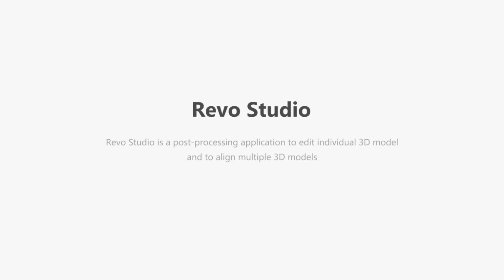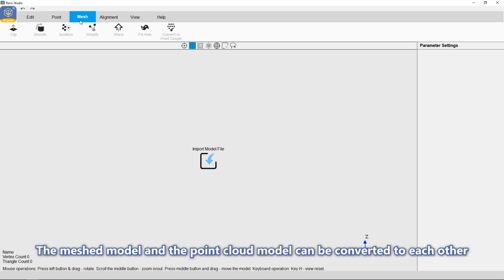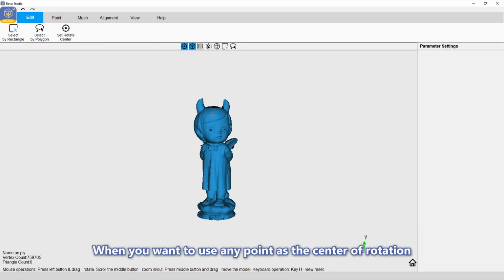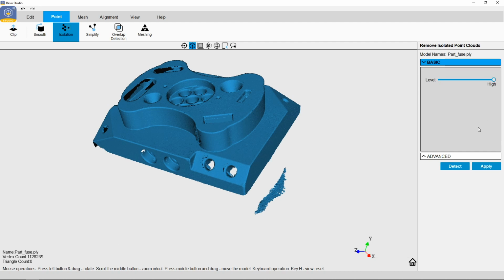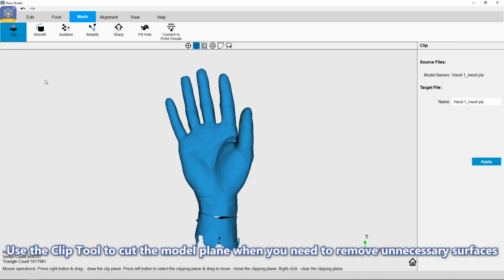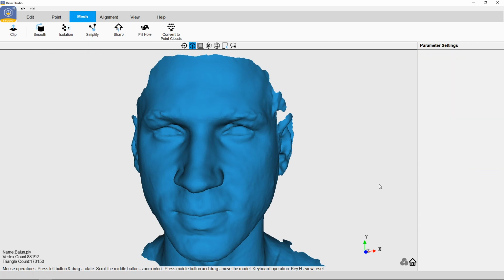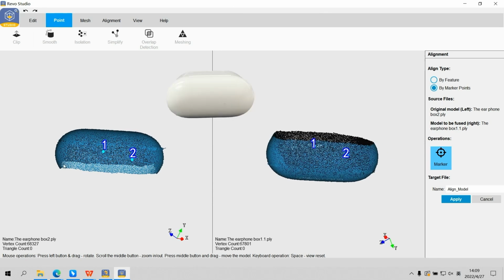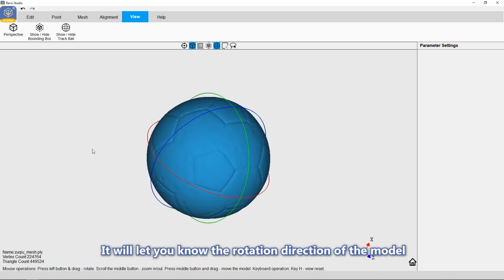Revo Studio Tutorial for All Revopoint 3D Scanners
This video is the instruction of Revo Studio. Revo Studio is a post-processing application for editing individual 3D models and aligning multiple models.
By watching this video, you can obtain the basic knowledge of Revo Studio. And then, you can start your Revo Studio Journey. Have fun!
0:00 Intro
0:10 Download and Setup
0:26 Revo Studio Introduction
1:21 Demonstration of Features
1:26 Edit
2:05 Point
3:43 Mesh
5:20 Alignment
6:07 View